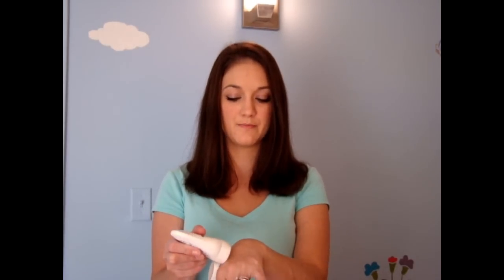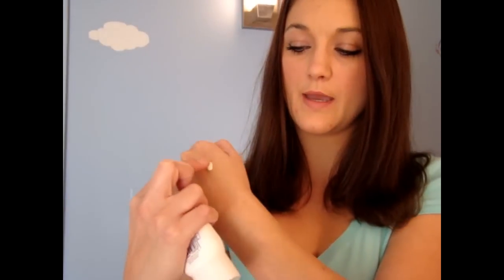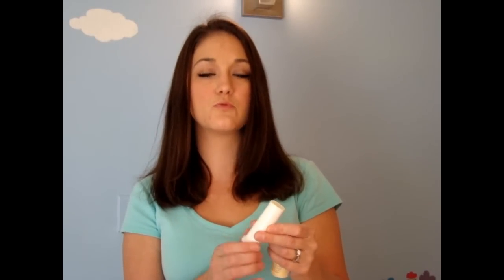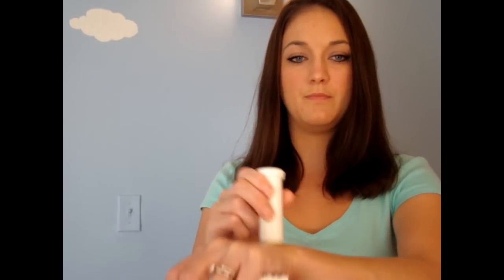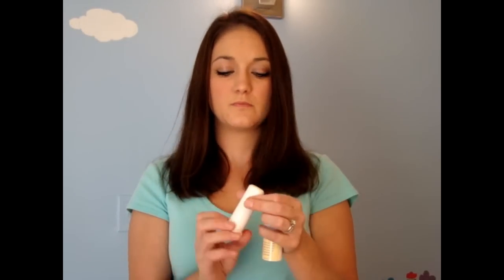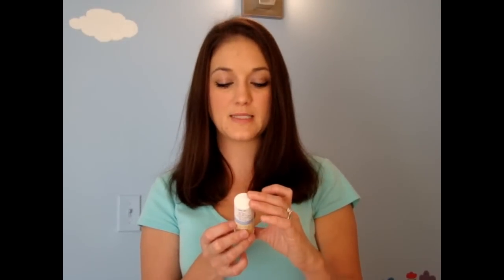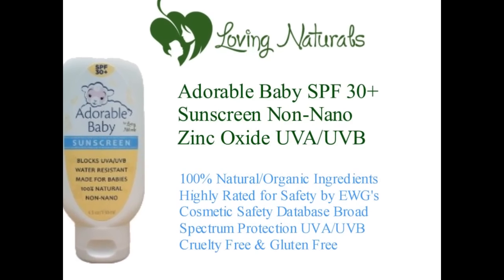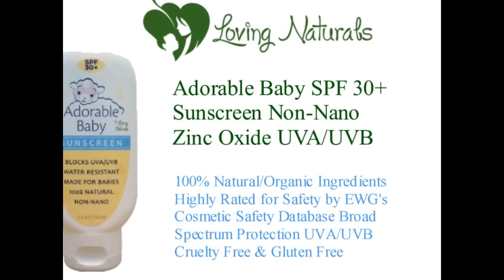Loving Naturals Sunscreen Review